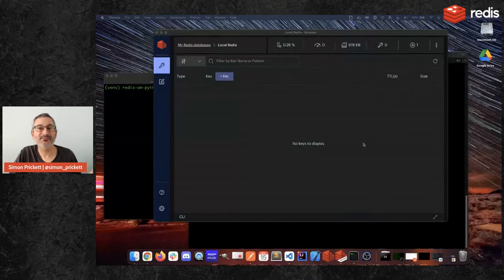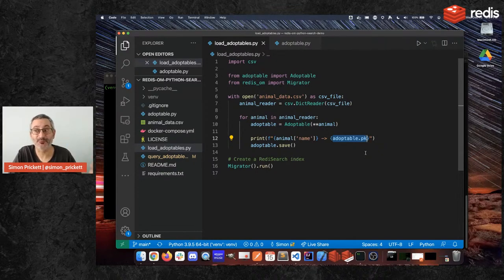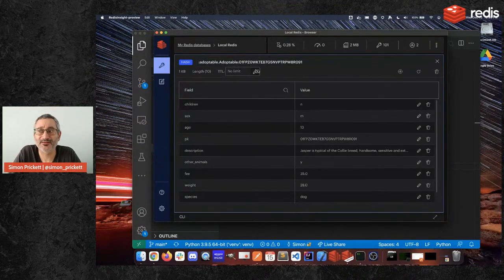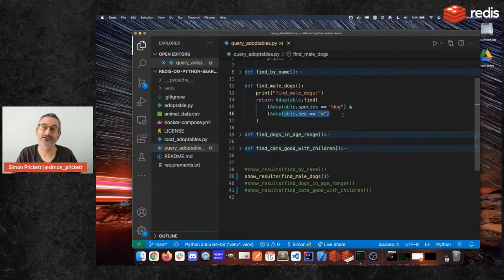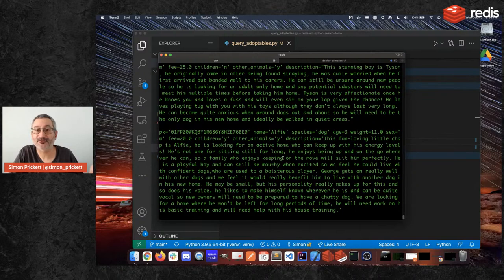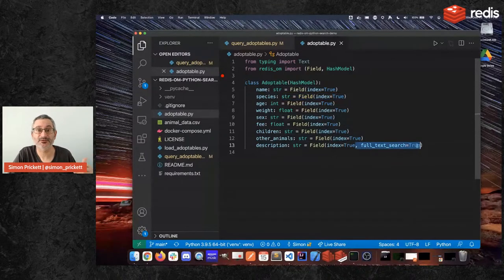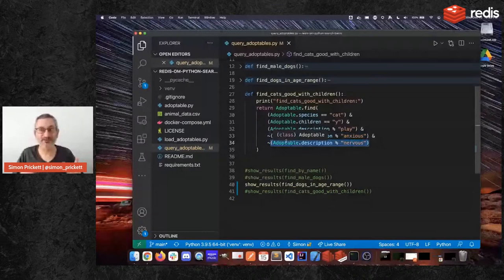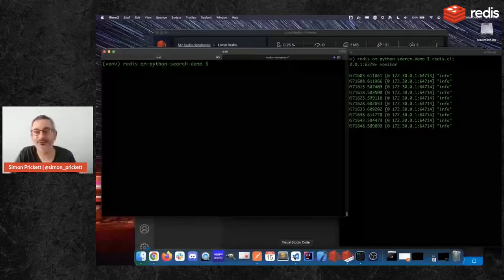Seek and You May Find Part 2… Introducing RediSearch! (Redis DEVcember Day 11) with Suze and Simon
Redis is a key/value store... so how can we use it for full-text search and SQL like queries?  Join Suze and Simon to find out...  Simon's original demo didn't work as planned, so we came back to fix that!

Suze Shardlow, Justin Castilla and Simon Prickett from the Redis Developer Relations team will be live streaming for 15-20 minutes each day, Monday to Friday, from 1-24 DEVcember 2021.

They'll be covering the basics of a number of different Redis features including Lists, Sets, Hyperloglog, Bloom Filters and Geosearch.  On Saturdays and Sundays they'll set you a mini challenge to test your new-found Redis skills.